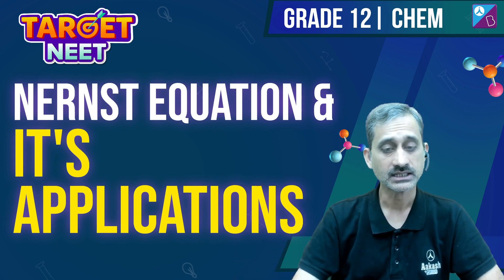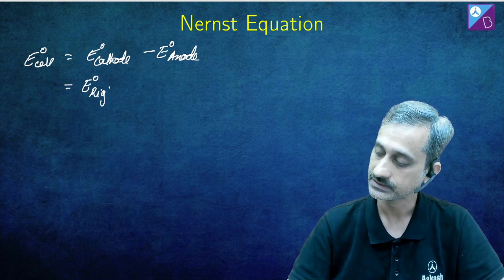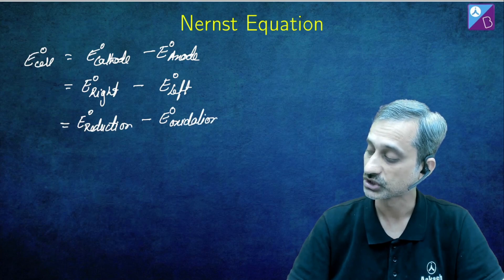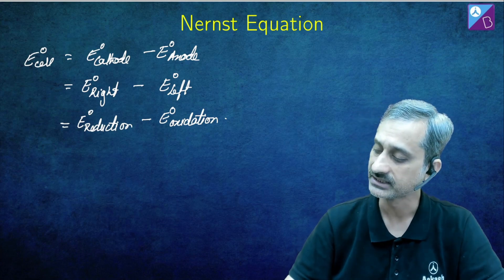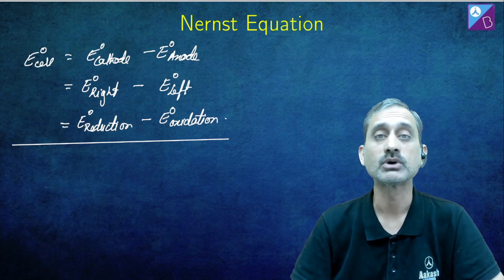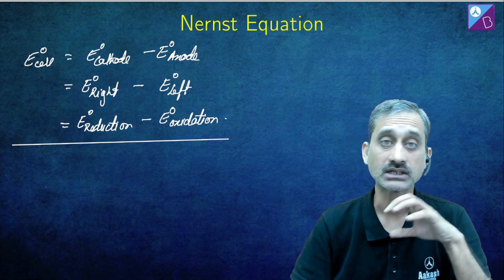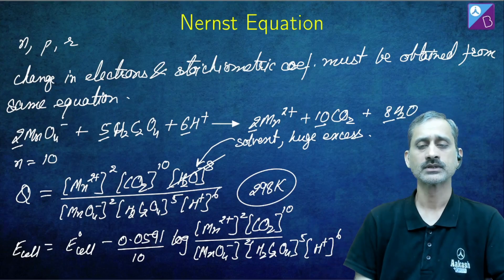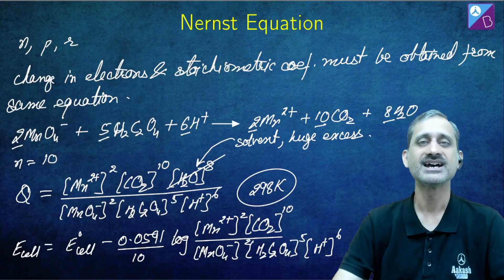Nernst Equation & It's Applications | Electrochemistry | Class 12 | NEET 2024 | Anoop Sir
📢 Buy Aakash BYJU'S Test Series for 11th, 12th & Droppers Students Starting from Rs. 2400

📢Hey NEET Aspirants, now get all your YouTube session links, notes, DPPs, and solutions in one place FOR FREE :)